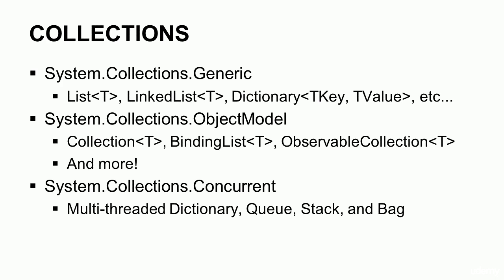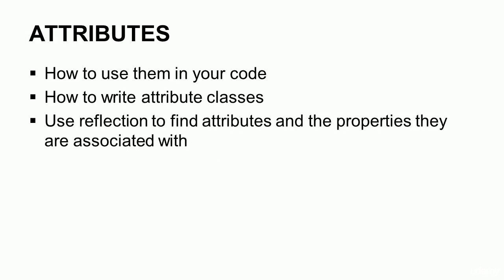Learn Collections in C# and .NET - learn C#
What you'll learnHave a solid and practical understanding of Collections in C# and .NETJump into learning about common collections, including working with arrays, the HashSet, and the SortedSet.
In this Collections in C# and .NET training course, expert author Jeremy McPeak will teach you how to use the collection classes in the .NET framework. This course is designed for users that are already familiar with the basic fundamentals of C# and the .NET framework.

You will start by learning about attributes, then jump into learning about common collections, including working with arrays, the HashSet, and the SortedSet. From there, Jeremy will teach you how to create your own collection with Collection, bind data with BindingList, and prevent collection modifications with ReadOnlyCollection. Finally, you will learn about concurrent collections and how to write iterators.

Once you have completed this computer based training course, you will have gained a solid understanding of what the collection classes are in the .NET framework and how to use them. Working files are included, allowing you to follow along with the author throughout the lessons.